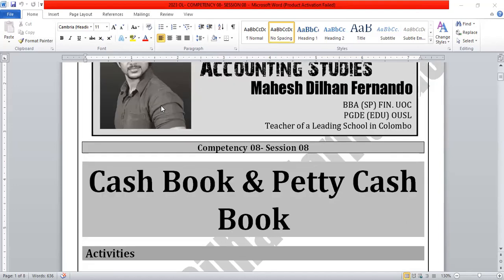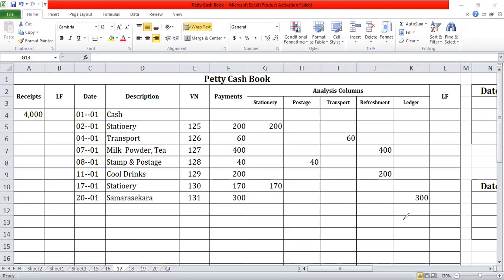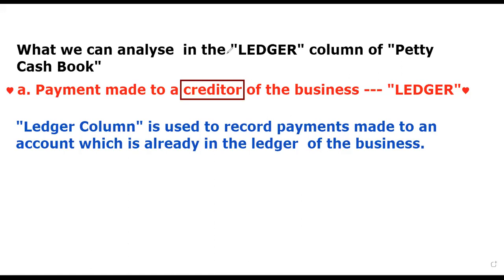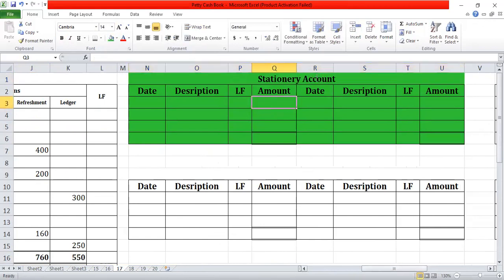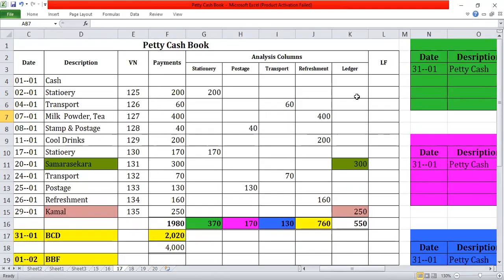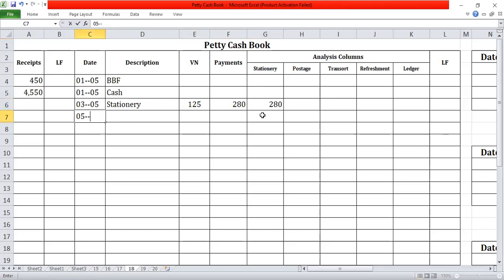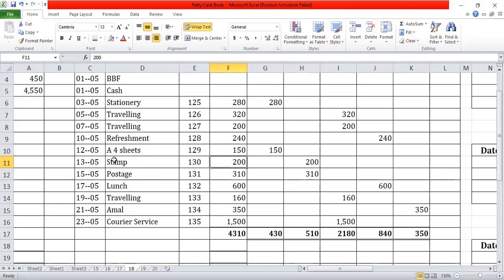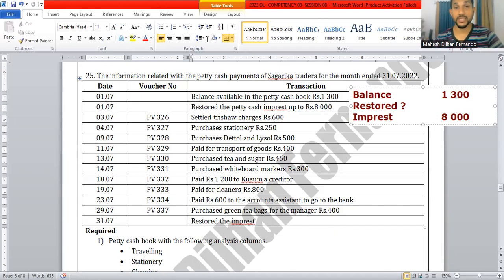2023 OL COMPETENCY 08 SESSION 08